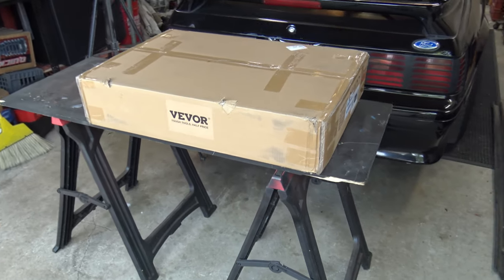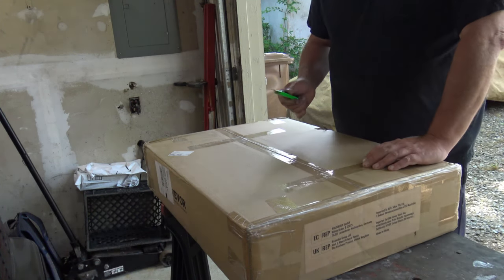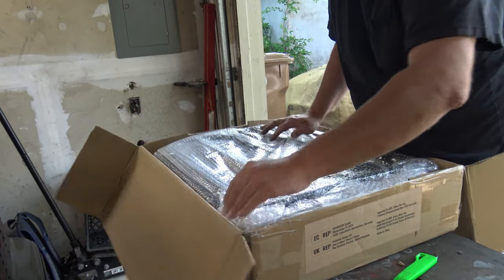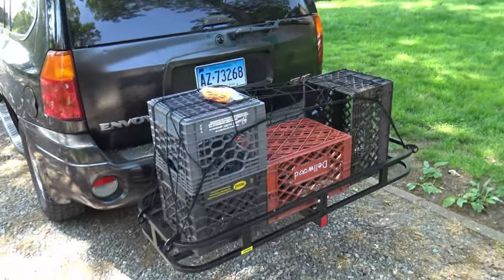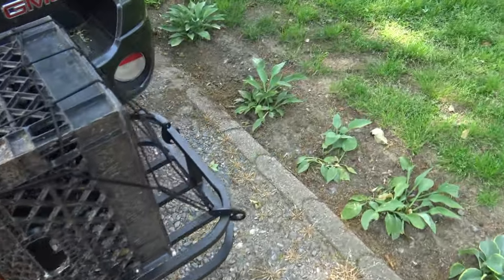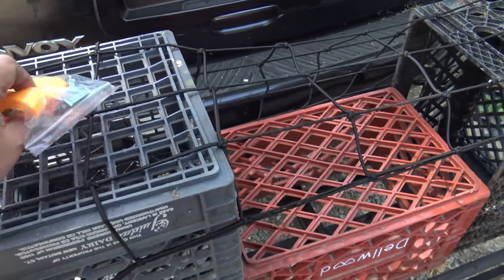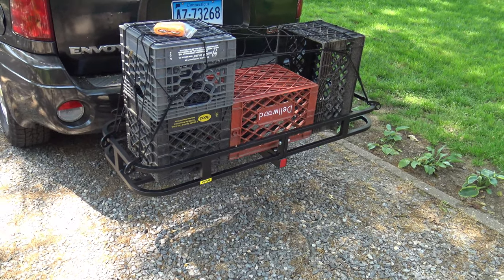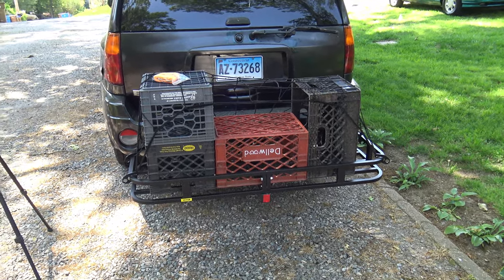VEVOR 53 x 19 x 5 in Hitch Cargo Carrier, 500lb Capacity Trailer Hitch Mount Cargo Basket,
See what products I use and buy from Amazon

Vevor Link for this product: